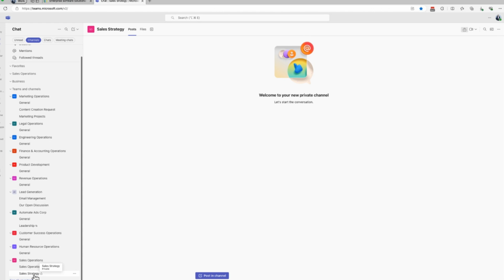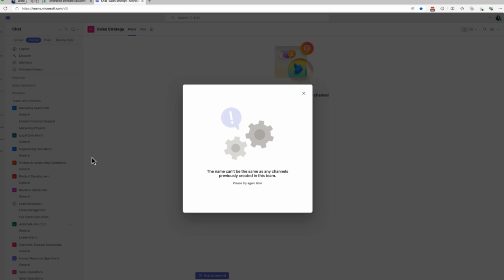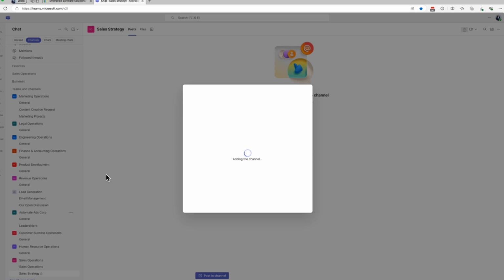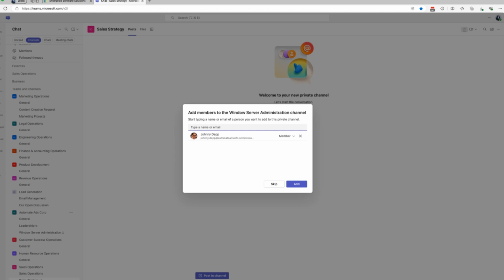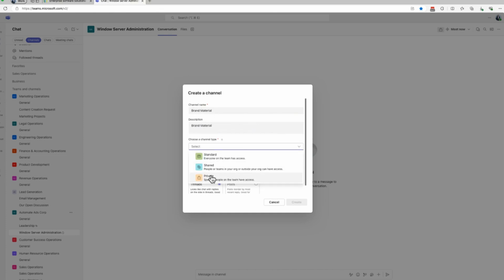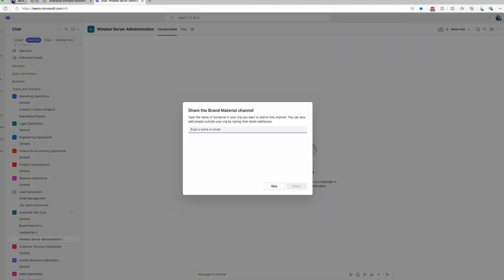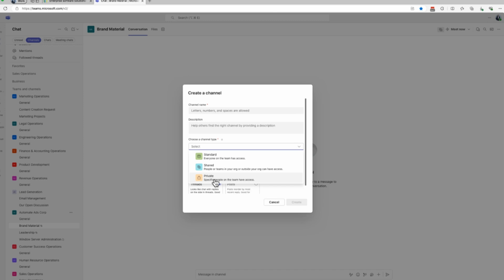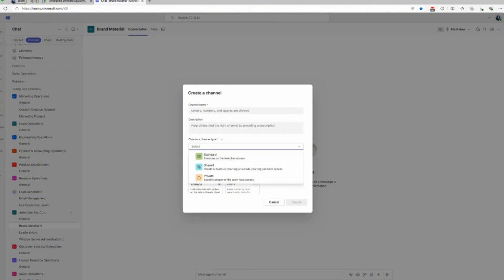Creating private or shared channels on Microsoft Teams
Tired of confusion when setting up Microsoft Teams channels? 🤔 In this quick tutorial, I’ll walk you through how to create both private and shared channels in Microsoft Teams so you can collaborate more effectively with your team. Whether you need a secure space for sensitive conversations or a shared channel to work across teams and organizations, this guide will make it easy.

In this video, you’ll learn:

The difference between standard, private, and shared channels

Step-by-step process to create a private channel in Teams

How to set up a shared channel for cross-team collaboration

Best practices for managing permissions and access

By the end of this video, you’ll know exactly when to use private vs. shared channels, helping you organize your Microsoft Teams environment with clarity and security.

Check out the links below for more Microsoft 365 tips and tutorials.